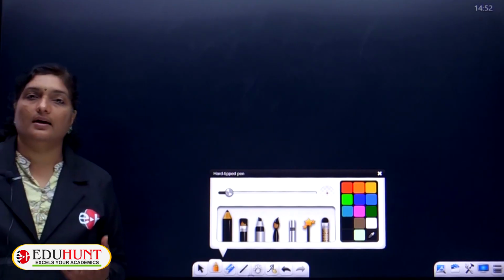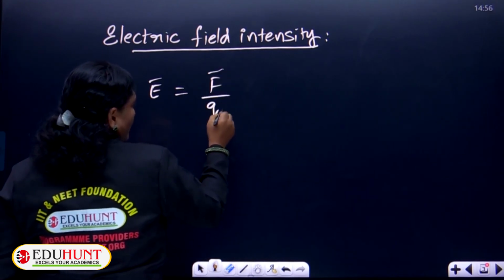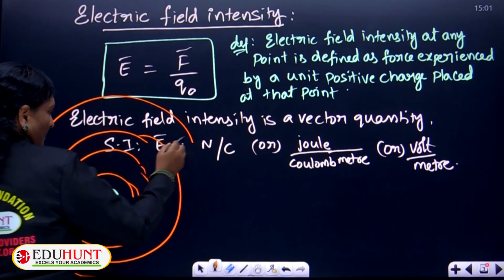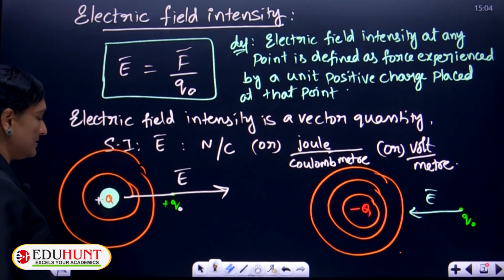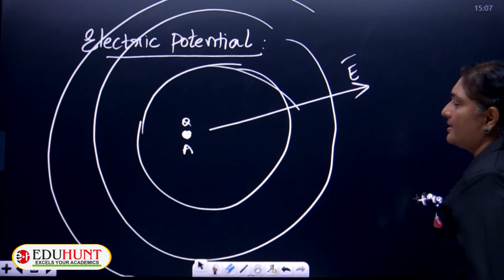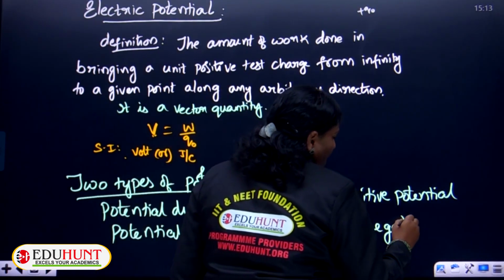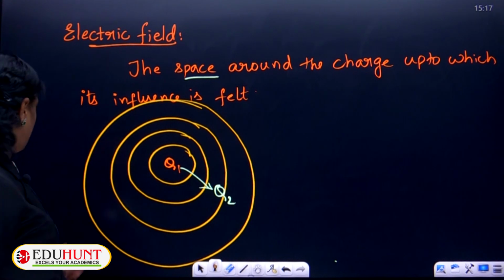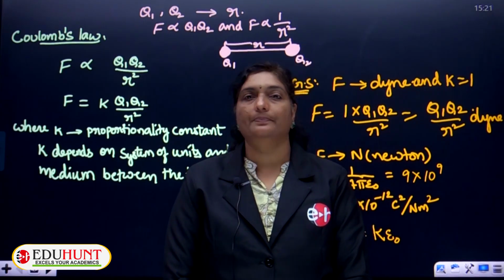11 ELECTRIC FIELD CONCEPT